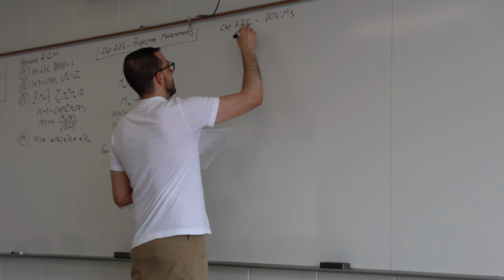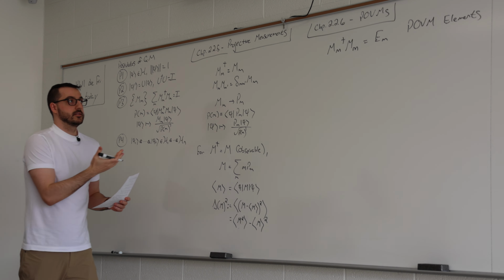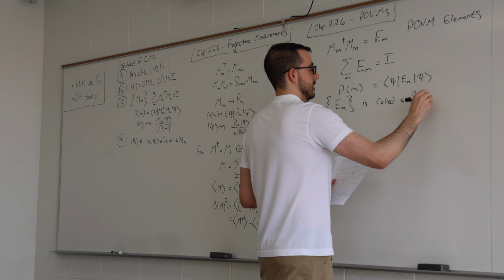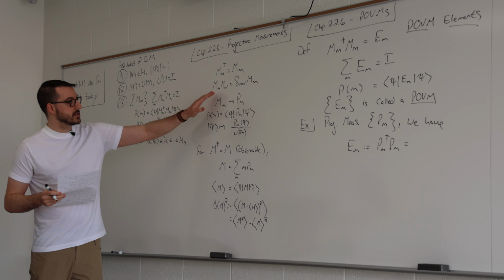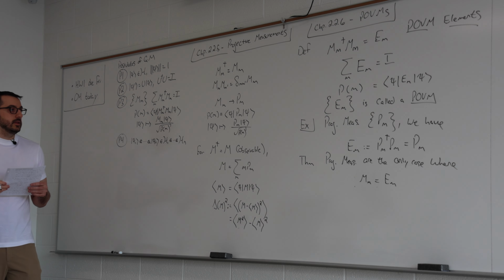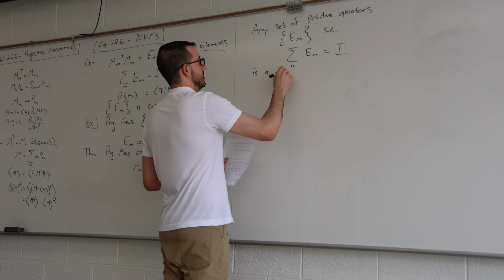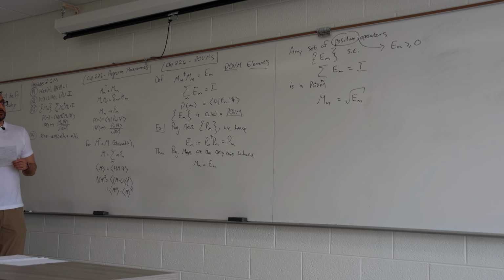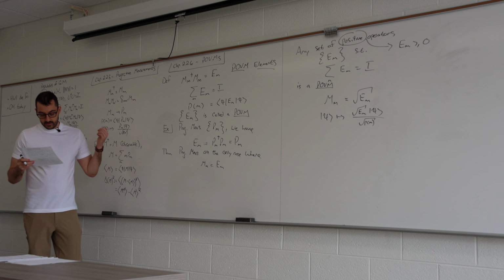POVM measurements | Quantum computing 33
Chapter 2.2.6 - POVM measurements